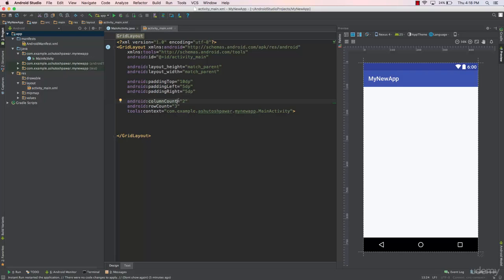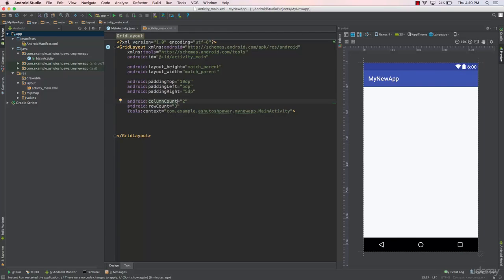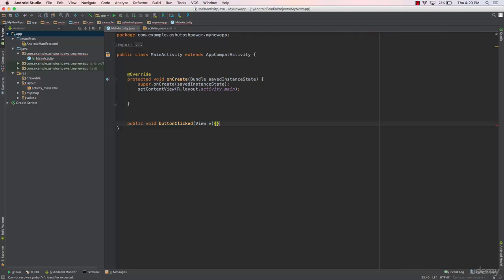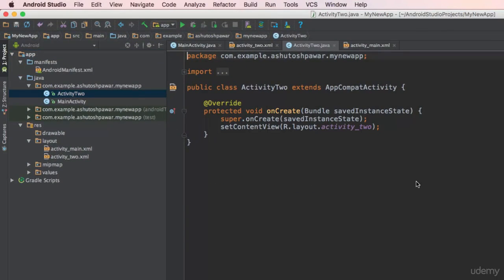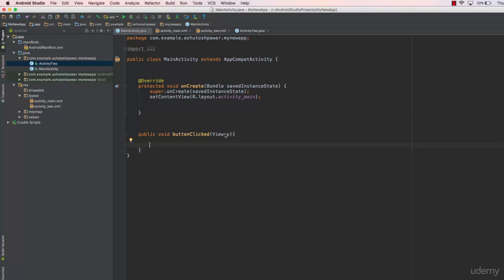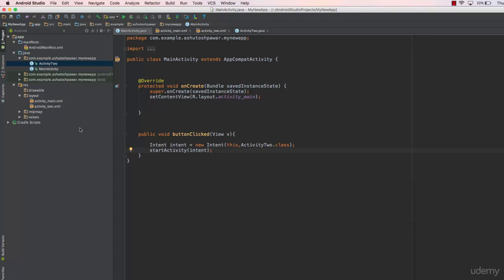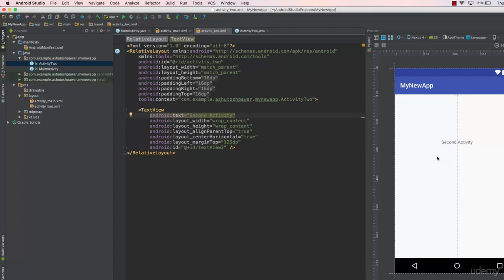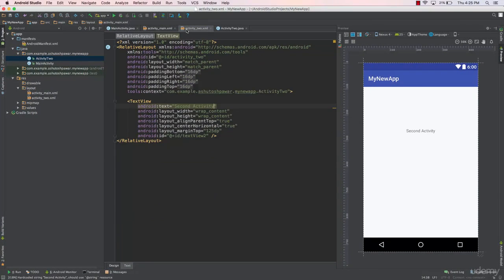019 lecture 14 using intent to switch from one activity to other